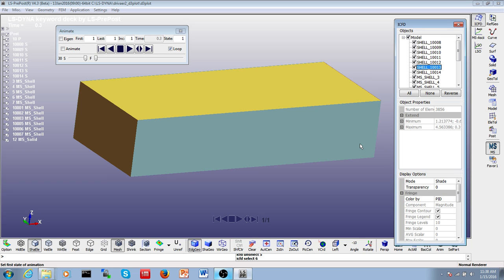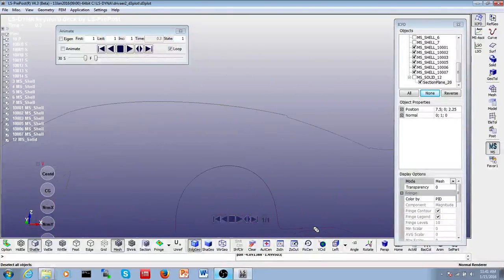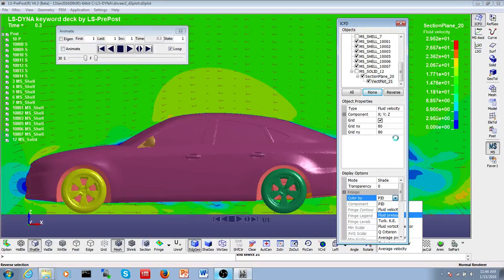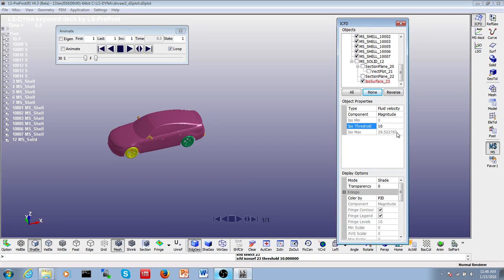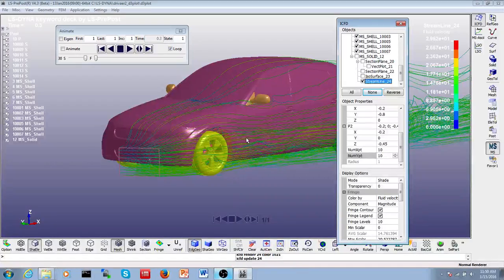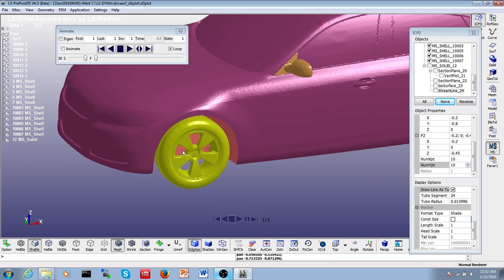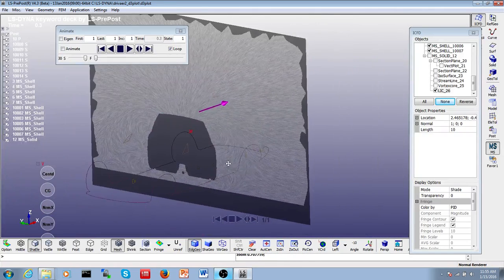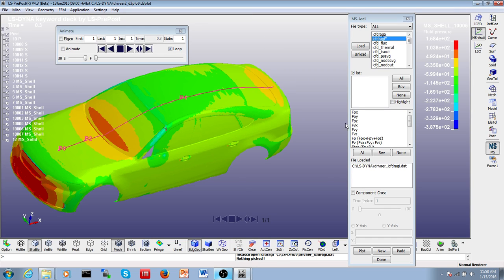ICFD Post treatment with LSPP4.3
Tutorial video introducing the new post treatment tools available in LSPP4.3 for the LS-DYNA ICFD solver.